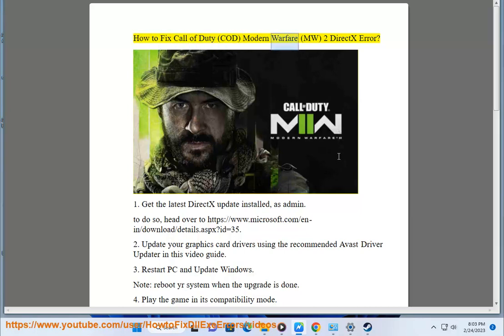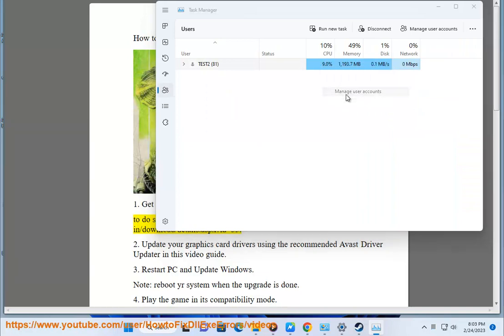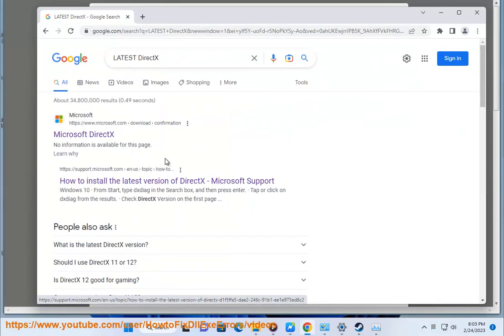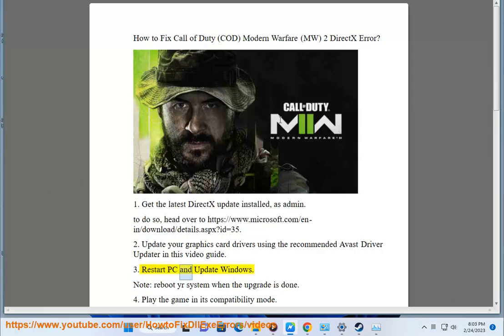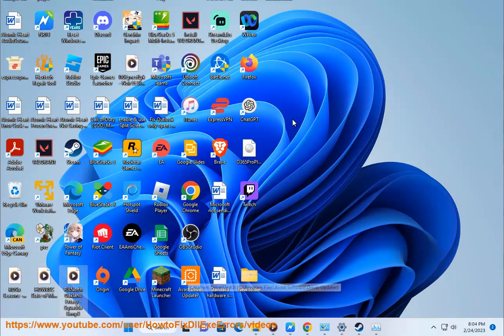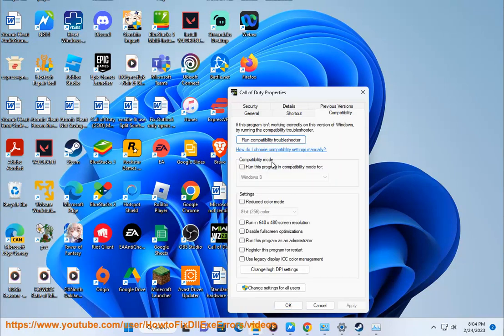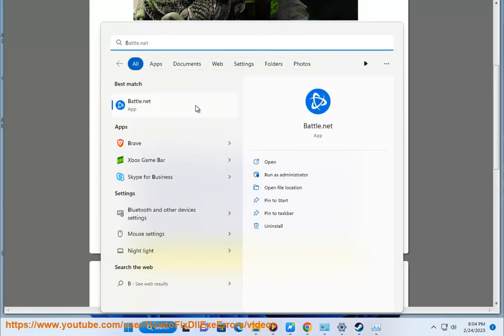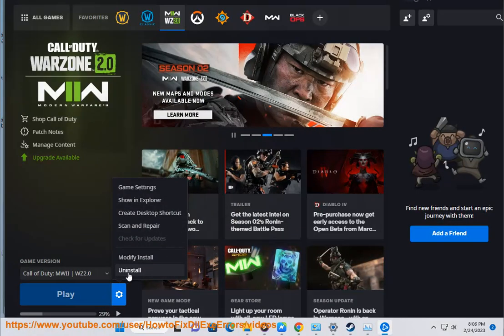Fix Call of Duty 2, Modern Warfare 2 DirectX Error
Here's how to Fix Call of Duty 2, Modern Warfare 2 DirectX Error. Run Avast Driver Updater@ to keep your device drivers up-to-date, easily & effectively.